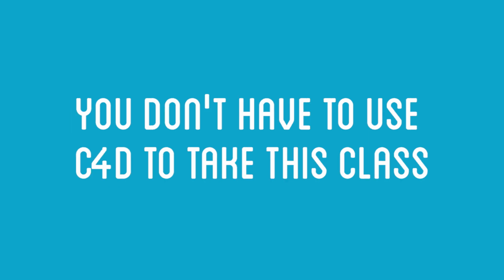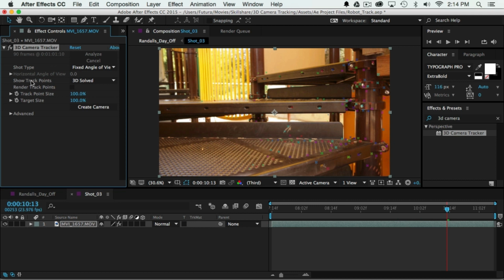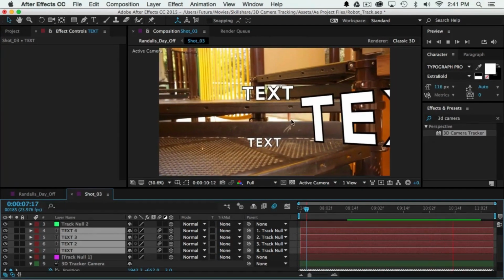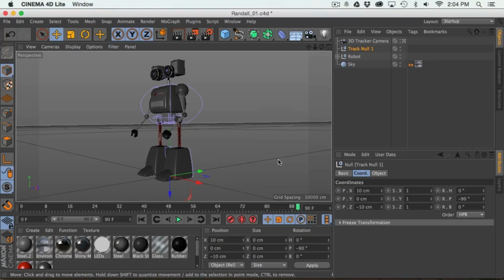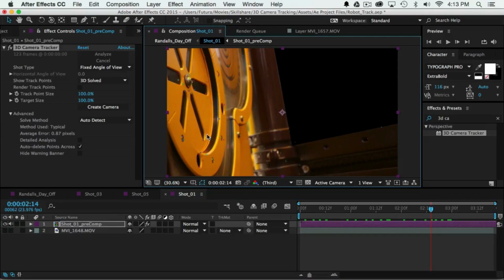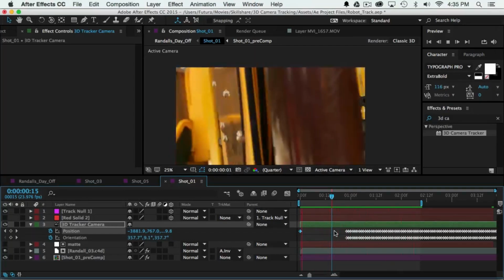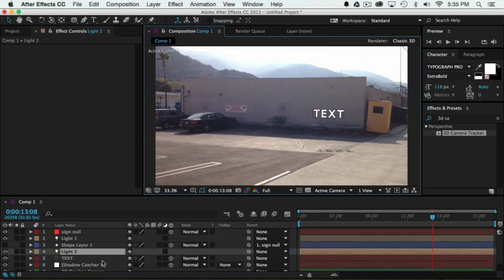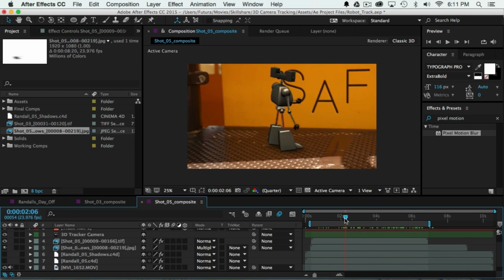HOW TO USE 3D CAMERA TRACKING IN ADOBE AFTER EFFECTS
Skillshare - 3D Camera Tracking In Adobe After Effects

3D camera tracking is so much fun! It allows you to place any object into a video clip as if it were there physically when the footage was shot. It seems like a really complicated subject, but After Effects has a really powerful camera tracker that can make it a completely painless process.

In this class I’ll teach you how to shoot your own footage and what to look out for to get a good track. Then we’ll go over using the 3D Camera Tracker in-depth in After Effects. I’ll cover lots of different issues that you might run into when tracking footage. You’ll learn how to place an object onto a flat surface, insert a graphic into any part of your scene, and even how to composite 3D objects through Cinema 4D Lite realistically.

This is the second part of a collaborative class series with my brother Aaron. In his class, Cinema 4D Basics: Model & Animate A 3D Robot, you’ll learn how to create your very own customized robot. I’ll then show you how to use that robot as the main object to track into your footage in this class.

You’ll need After Effects CC or higher to use Cinema 4D Lite and the Cineware plguin. If you have an Adobe Creative Cloud subscription, you have acces to Cinema 4D Lite.

If you’re not interested in learning Cinema 4D, you can still take this class. All of the principles of 3D Camera Tracking are universal, regardless of what you’re tracking into any footage. So if you want to skip around the Cinema 4D sections and just follow along with your own project, that’s completely acceptable.

3D Camera Tracking is a BIG topic, plus we’re going to spend a good amount of time in Cinema 4D Lite, so there is a whole lot to take in. 3D Camera Tracking doesn’t really limit what you can put into your scene; the biggest limitation is based on the type of footage you’re trying to track.